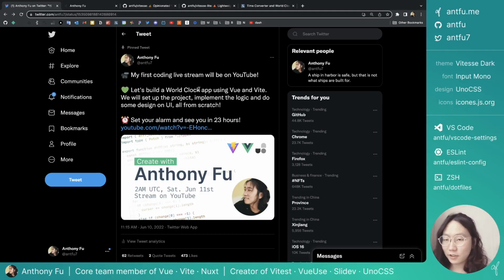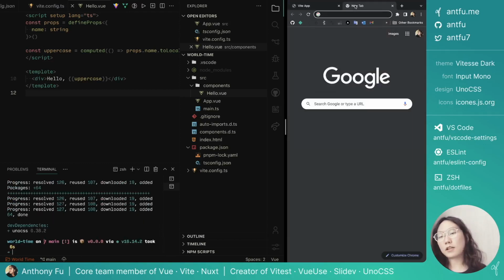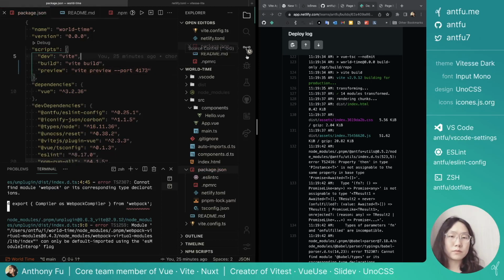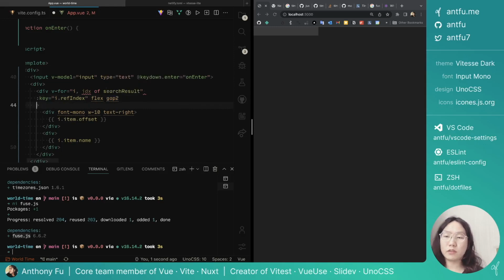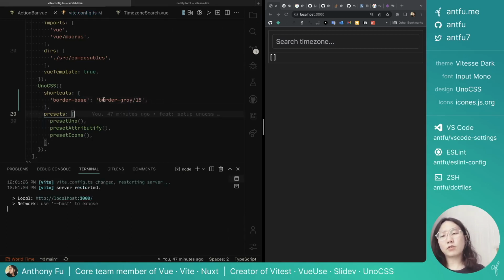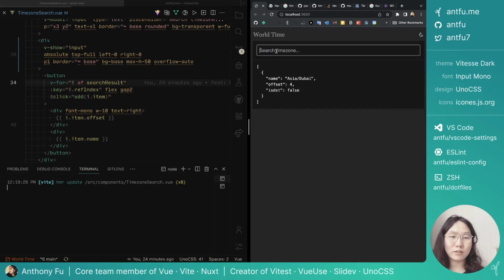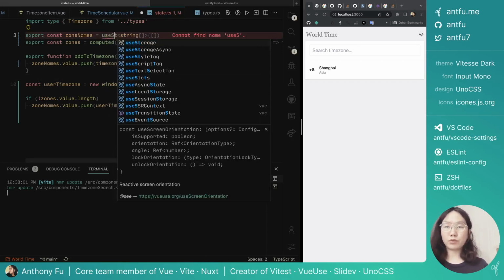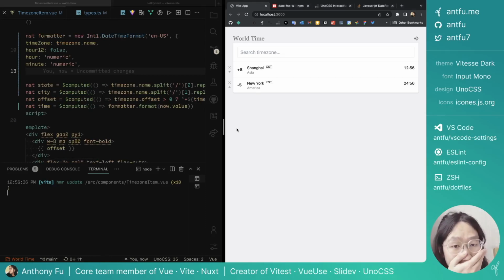Timezone planner using Vue & Vite - EP1 - Create with Anthony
Live stream recording. Jun 11th, 2022.